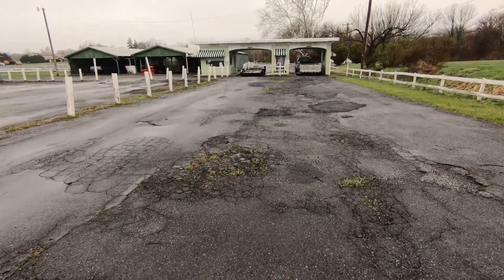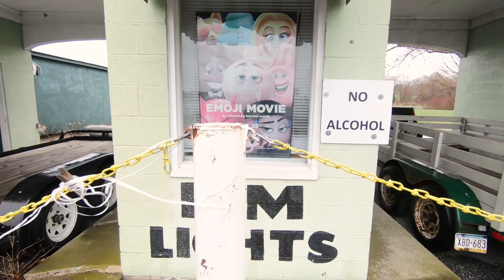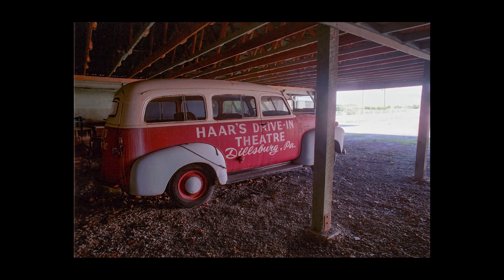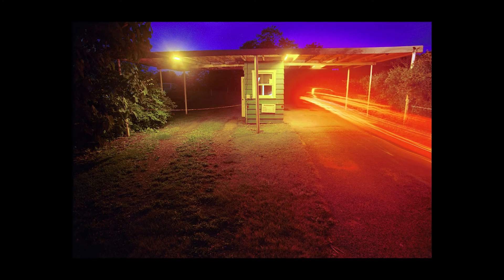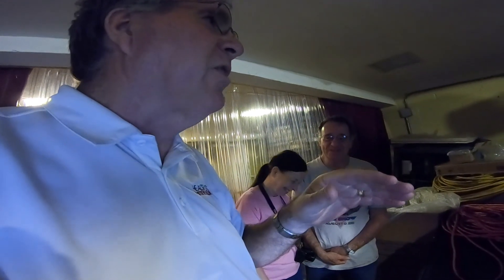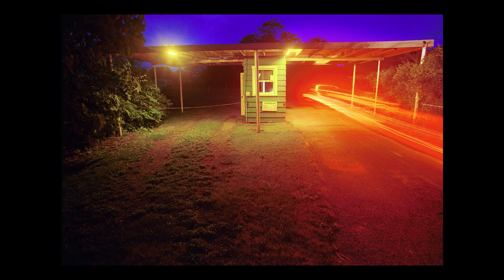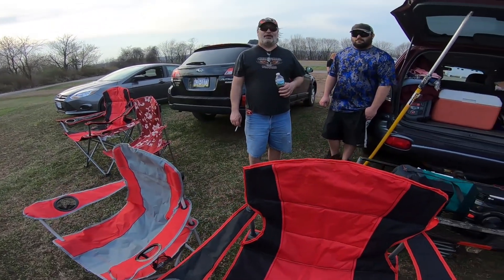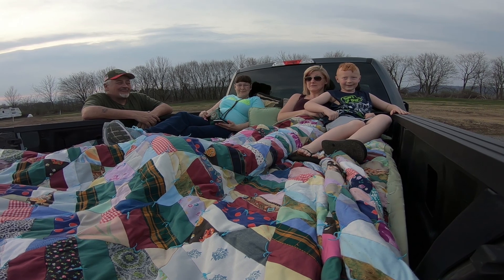Pennsylvania Drive-in Theaters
Photographing Pennsylvania drive-in theaters capturing the nostalgia of years gone buy.